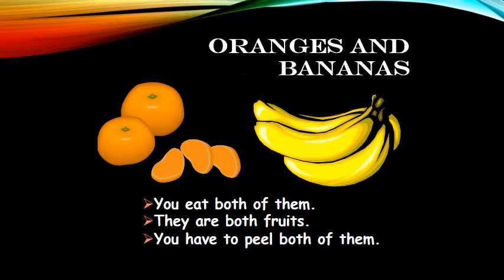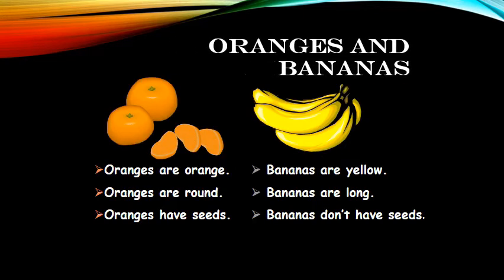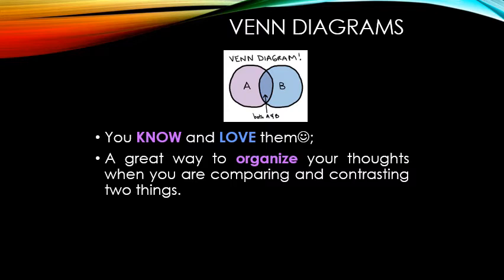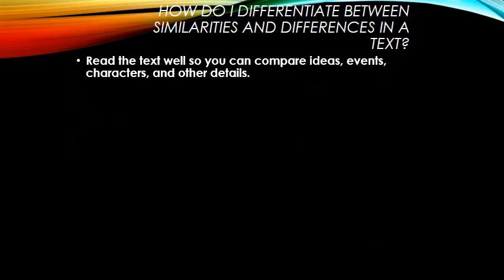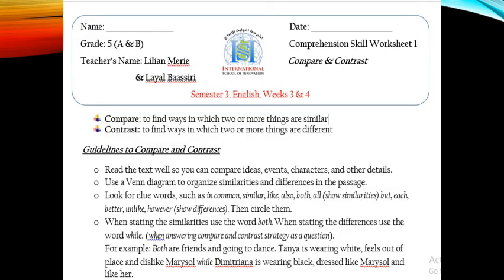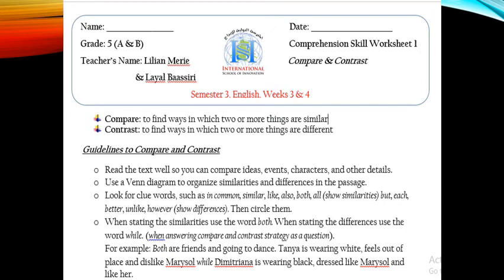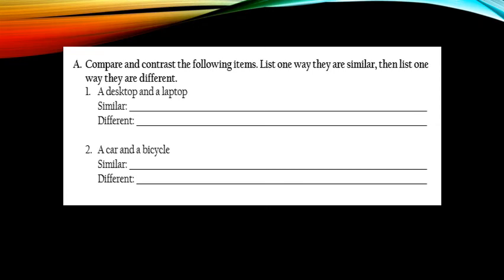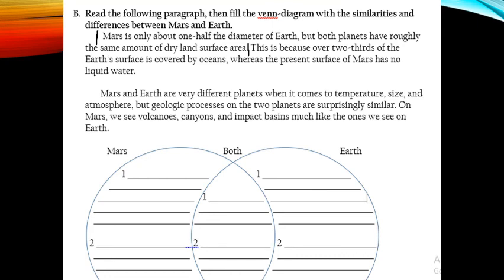Compare and Contrast Grade 5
This video explains the comprehension skill compare and contrast.